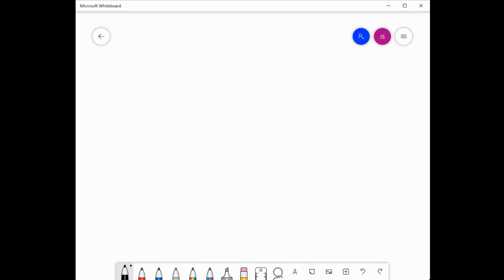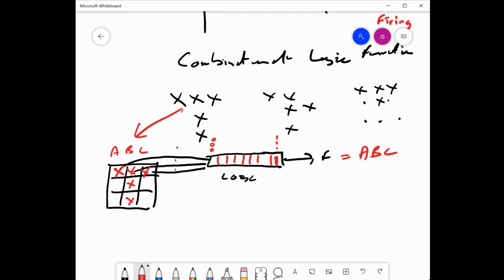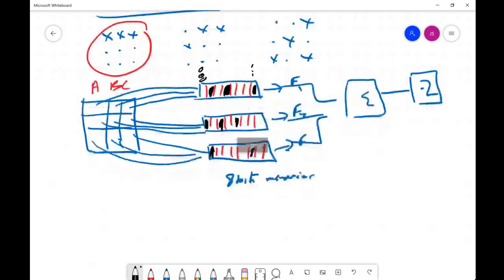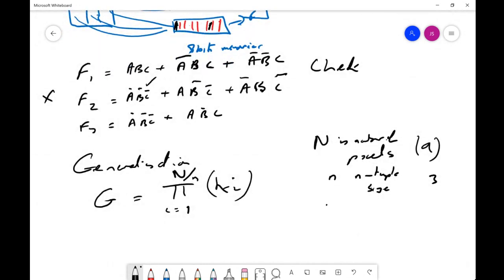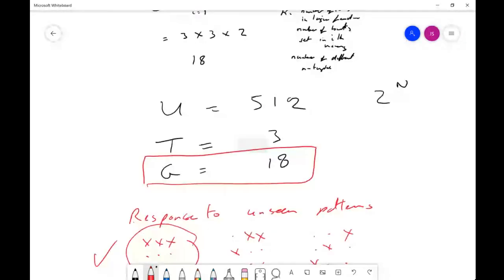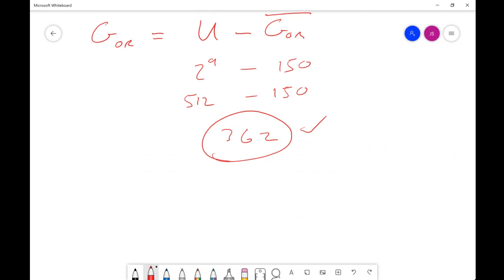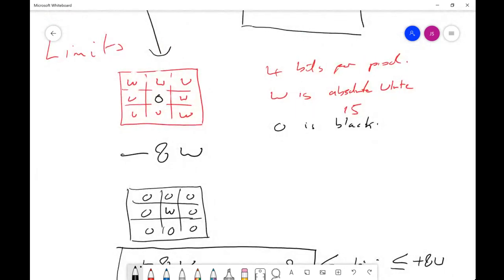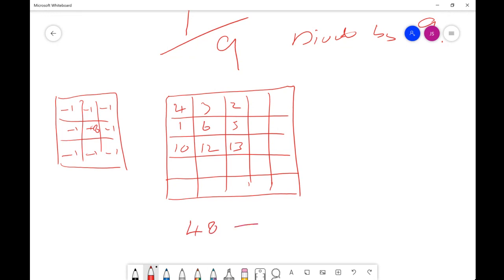21. Revision Session 1